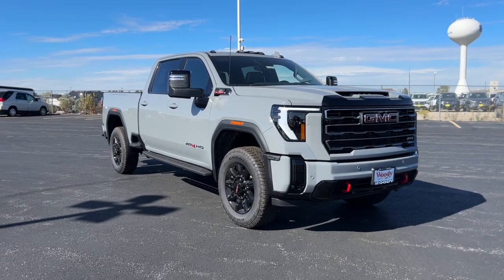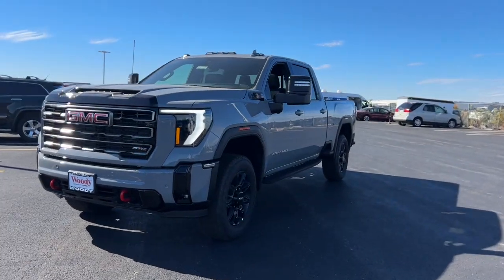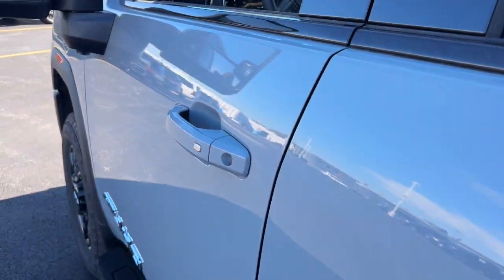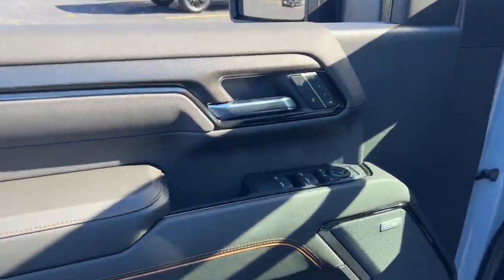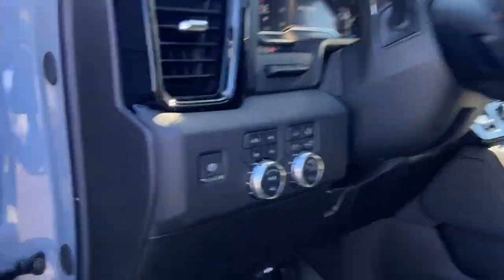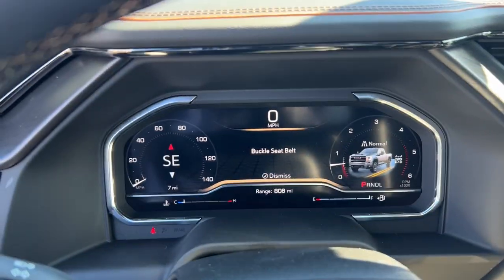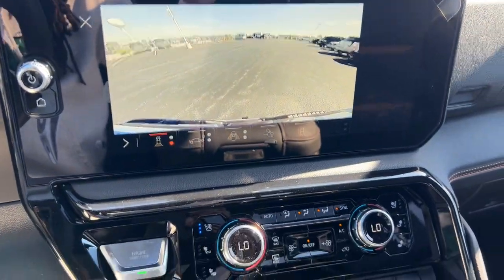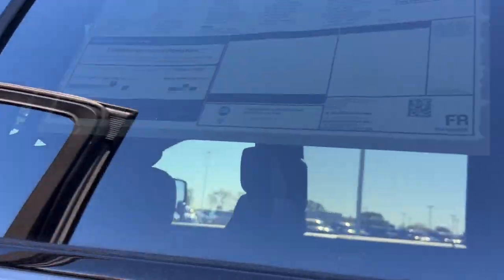2025 GMC Sierra_2500HD AT4 Naperville, Plainfield, Aurora, Oswego, Chicago IL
New 2025 GMC Sierra_2500HD AT4 available at Woody Buick located in 1585 W Ogden Ave, Naperville, IL, 60540.
Stock#: G12959 - VIN#: 1GT4UPEY8SF142934

Get a feel for the  2025  GMC Sierra HD. Tackle the toughest jobs with confidence in this brawny Sierra HD. From its heavy-duty capability to its refined ride and luxury cabin amenities, this impressive workhorse offers a unique blend of steely strength and modern comfort. The following are some of this vehicles highlighted options: Heated Steering Wheel
, Apple Carplay®/Android Auto®, Head-Up Display, Intelligent Auto on/off High Beams, Wireless Charging Station, Pre-Collision System, Heated Driver Seat, Sun/Moonroof, Keyless Entry, Fog Lamps. Get the truck you've always wanted. Get into this handsome, hard-working Sierra HD. Our team will give you an outstanding test drive experience. Stop in today!